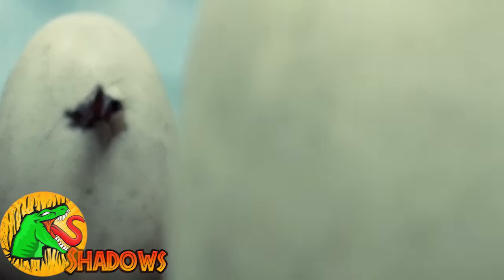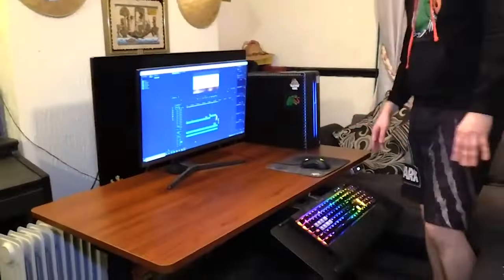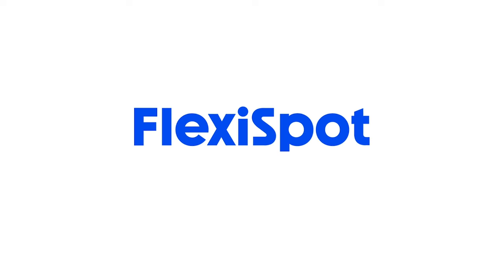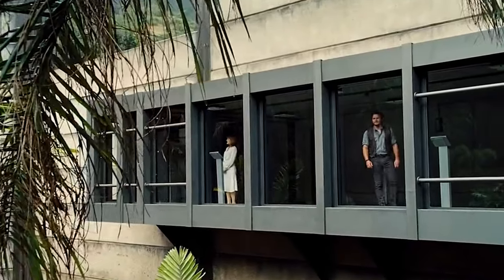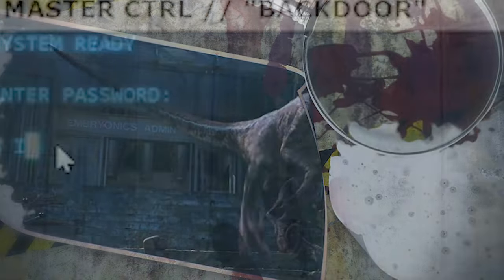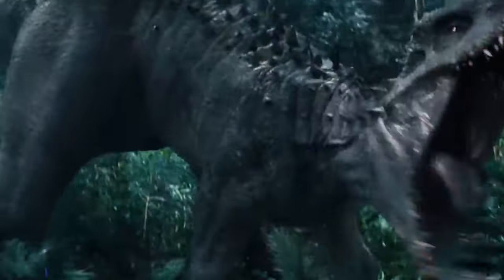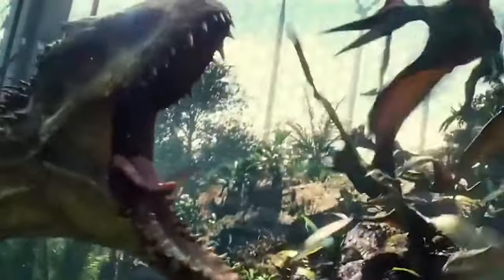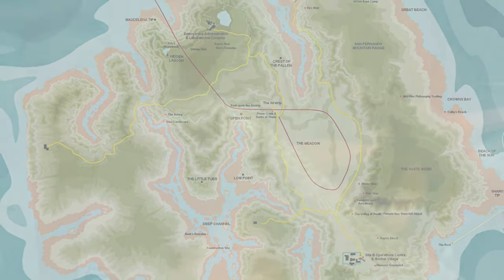The UNKNOWN BATTLE of The Indominus Rex Sisters in Jurassic World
YES! There was a Second INDOMNIUS REX, She did not Die at Birth and she Fought her sister, here is the FULL STORY of BOTH Indominus Rex!

SOCIALS

In this video we talk about the indominus rex, the black indominus rex, and how the white indominus rex fought it's sister the black in dominus rex. Including, scenes on the velociraptors, TREX (rexy) indoraptor, and scenes from Jurassic World, & Dominion. I enjoy making videos about dinosaurs such as this one!

Dinosaurs! this is not the indoraptor, but it the indominius rex, but the giganotosaurus, not thegamingbeaver, but shadows, jurassic world dominion ending, but giganotosaurus vs therizinosuaurs, real dinosaurs, not TGB or jurassic world dominion, but spinosaurus, not netflix Jurassic world, the giganotosaurus